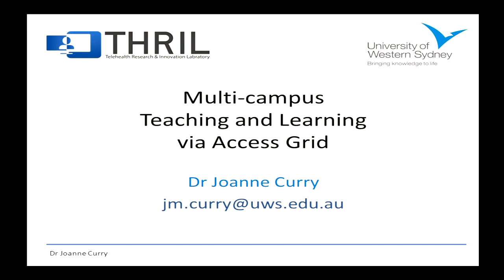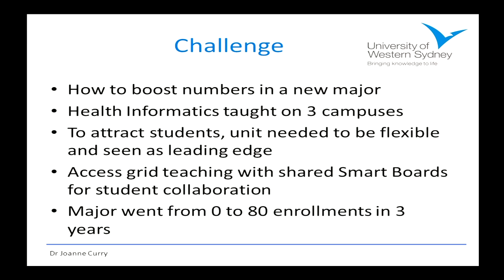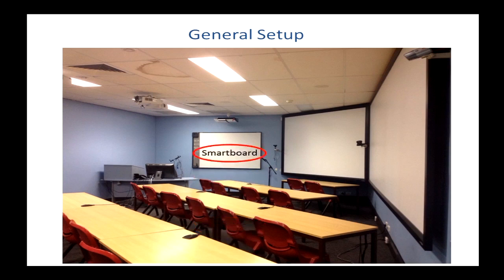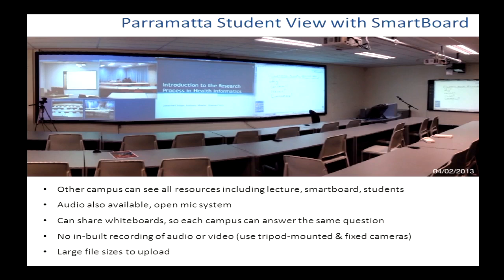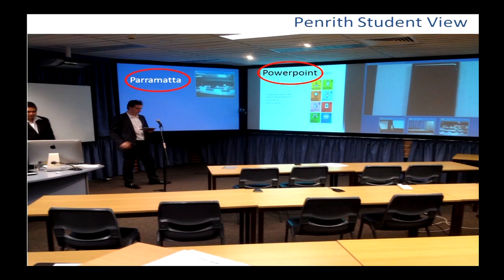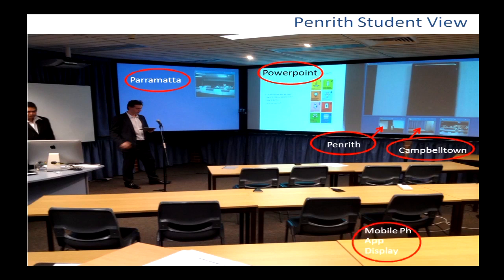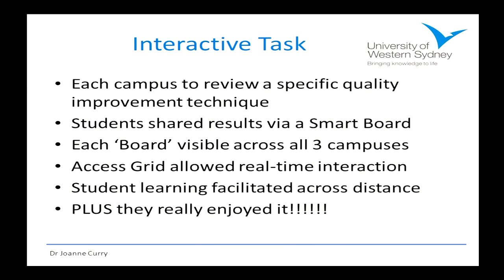Blended Learning Forum June 2013, Joanne Curry, Multi-Campus Teaching and Learning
Multi-Campus Teaching and Learning via Access Grid